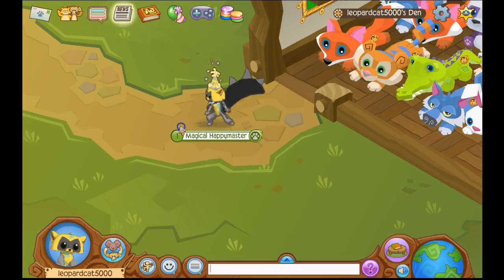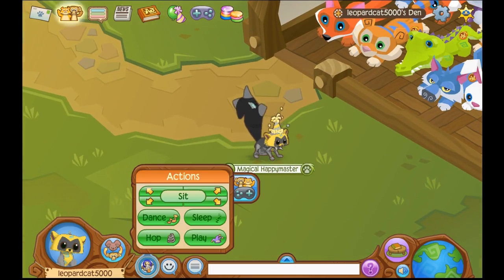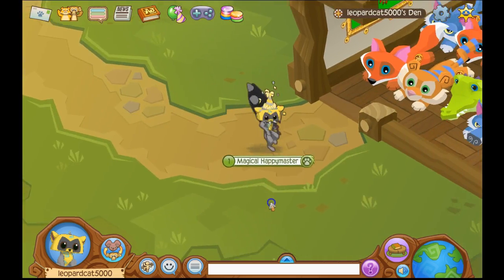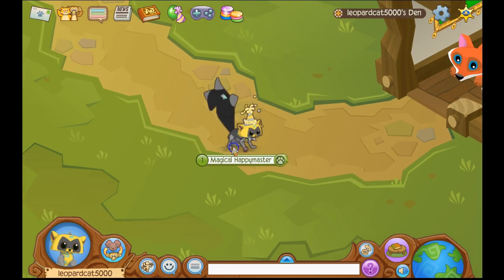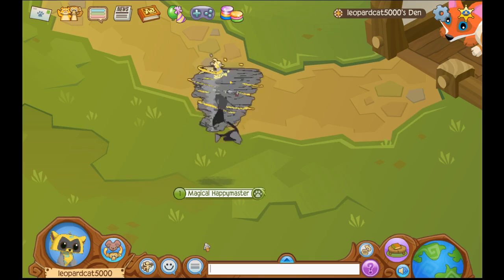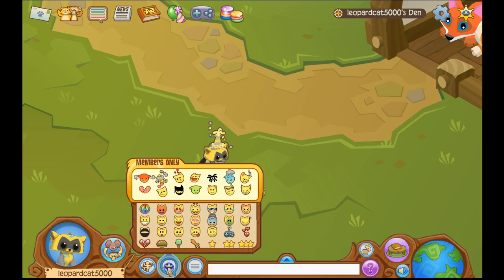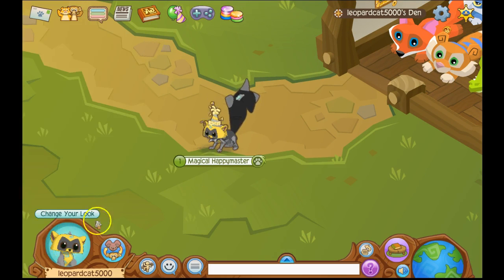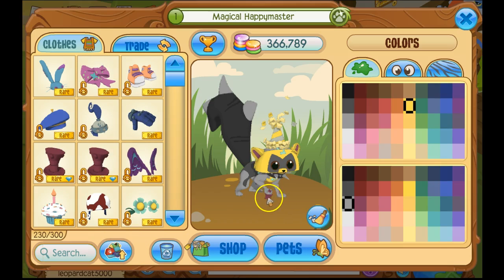Animal Jam: Lemurs Are Here And Silver Ring Glitch 2016!